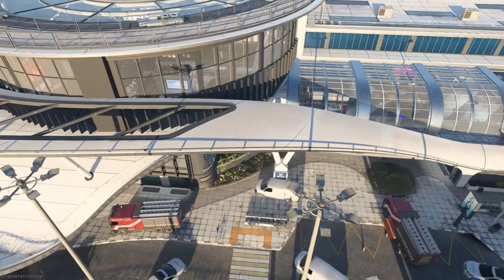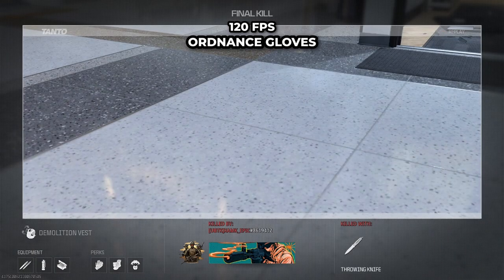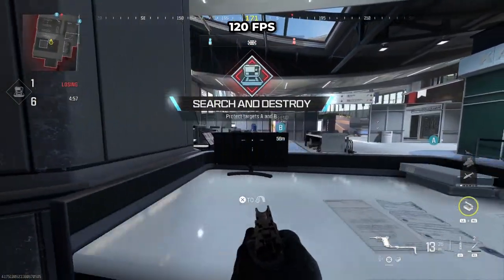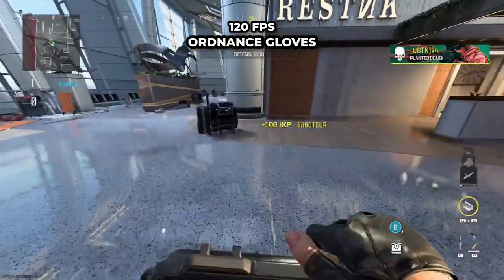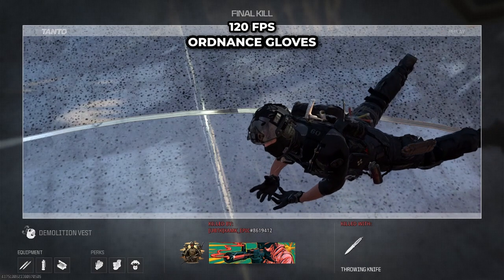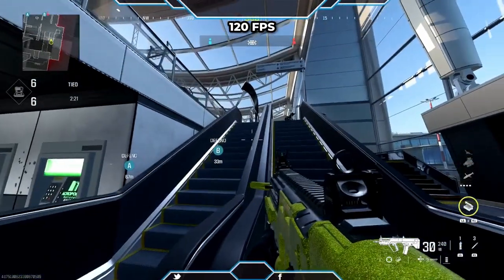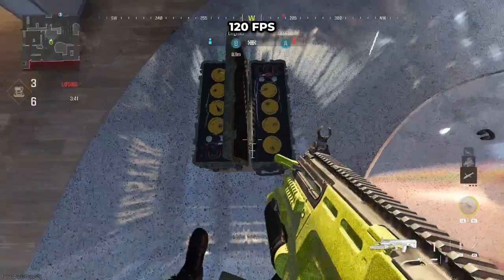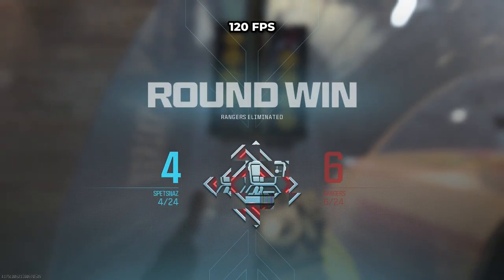Depatures Line Up Tutorial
Itay Kashti - United - Stripped Version

L4LilaD4Dad: (Check out their own rust cinematics on their channel)

BenCoolski: @Bencoolski
DeadClan @TheDEADClan